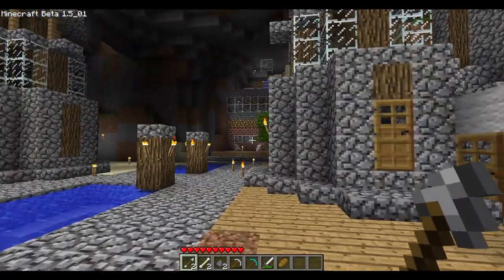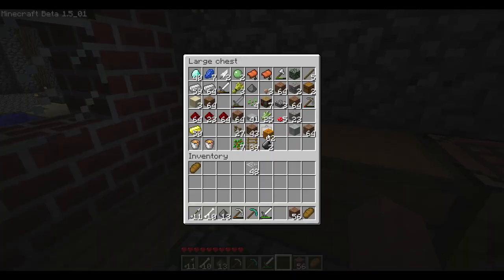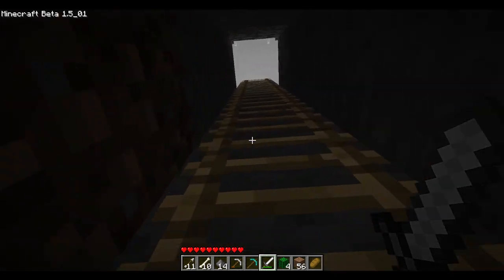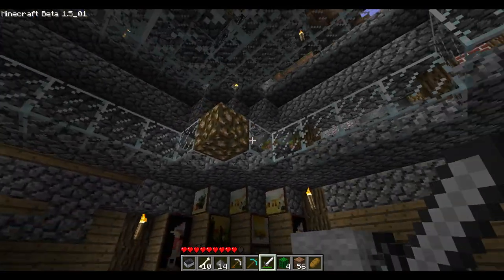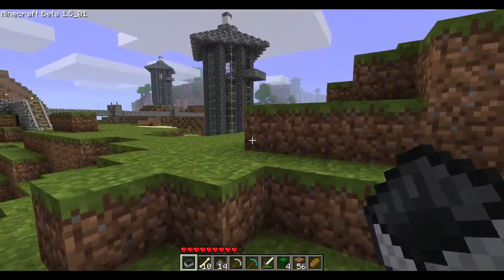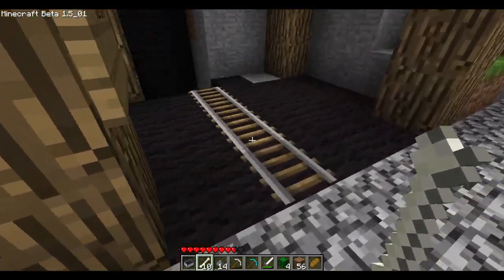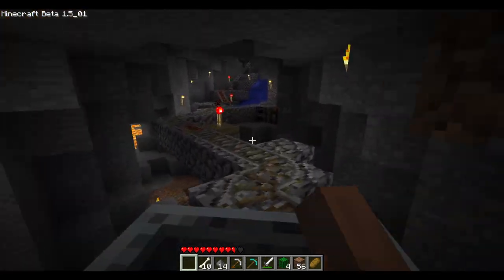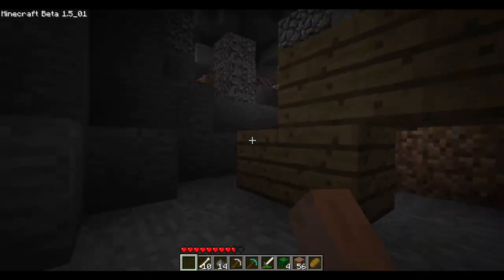OLD MINECRAFT WORLD TOUR!!! BETA 1.5_01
This was just a quick lil tour of my minecraft world from beta 1.5_01!